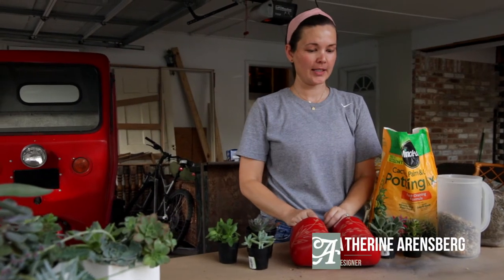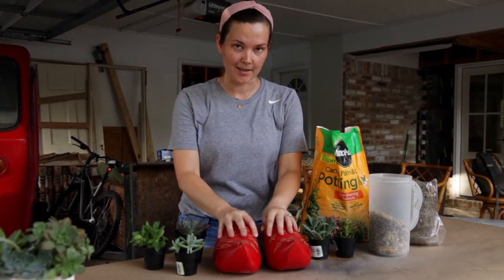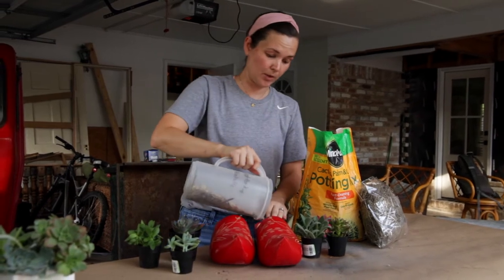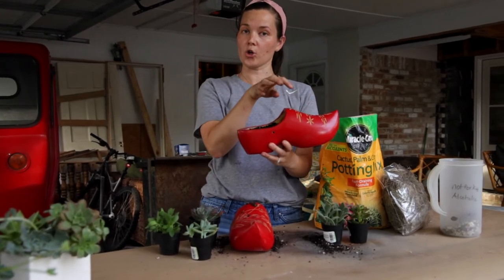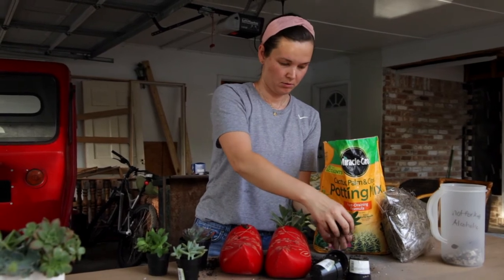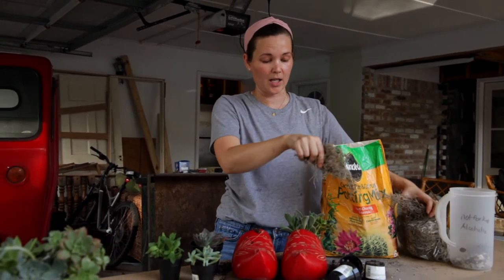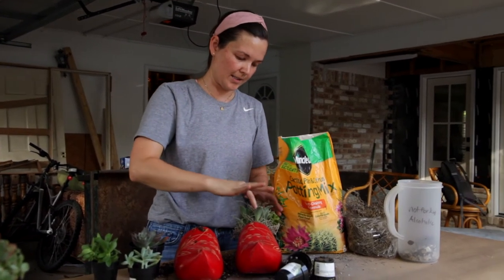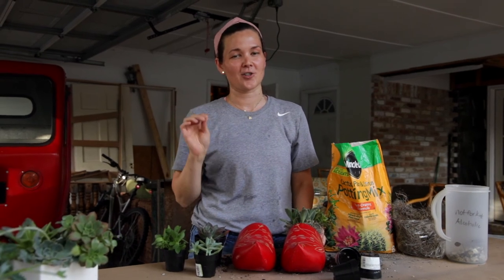How to Make a Wooden Shoe Succulent Planter | Catherine Arensberg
Let's learn how to plant some wooden shoes! I found these at an estate sale, bought some succulents from Garden Express, and planted them in about five minutes time. It's super easy and brings a really unique element to your plant collection. Drop a photo below if you make your own! Y'all just ignore that pitcher from my kitchen that says "not for kids ALCOHOLIC" on the side. This may or may not be why I haven't become a professional producer yet.